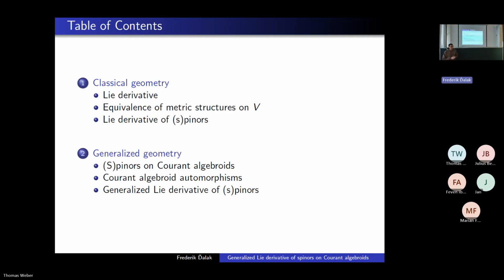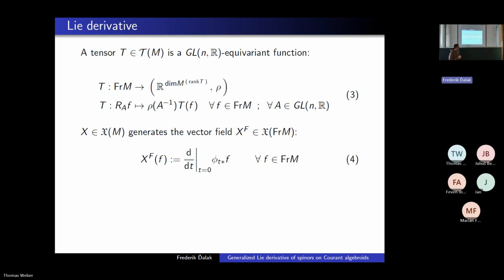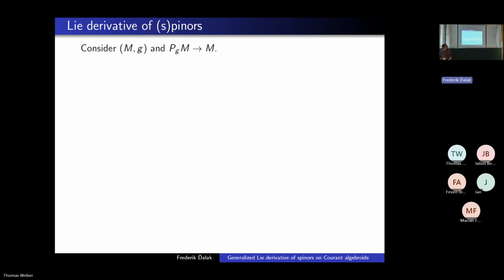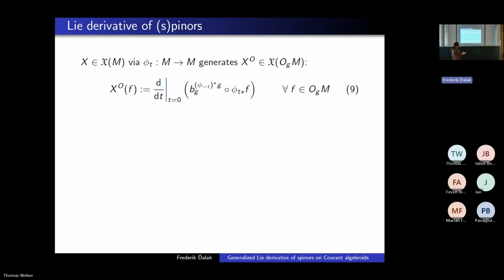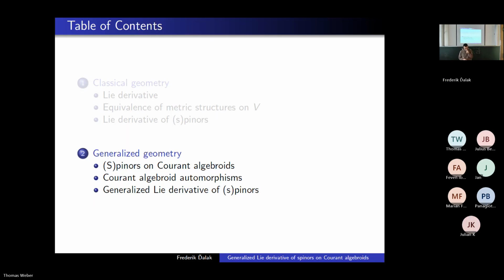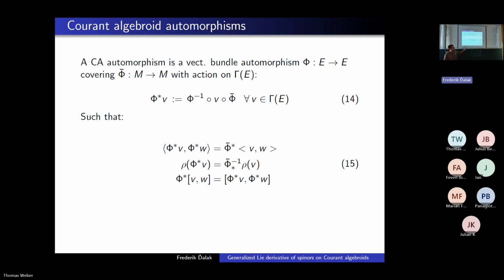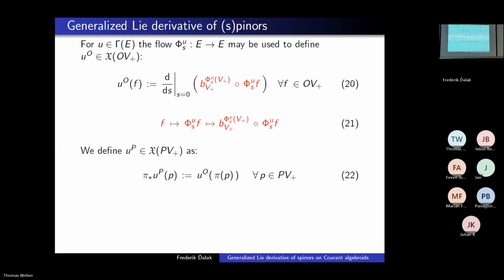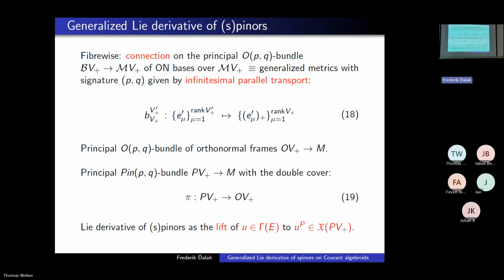Lie derivative of spinors on Courant algebroids (Frederik Ďalak)